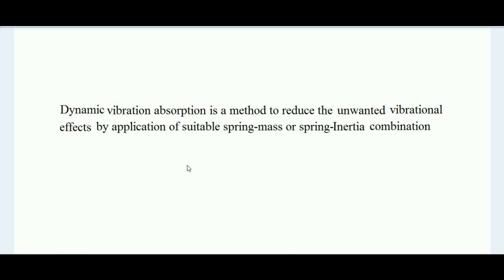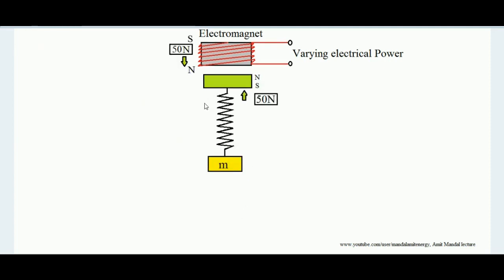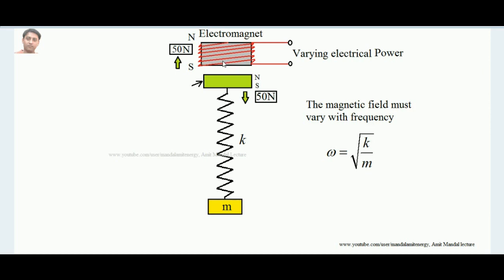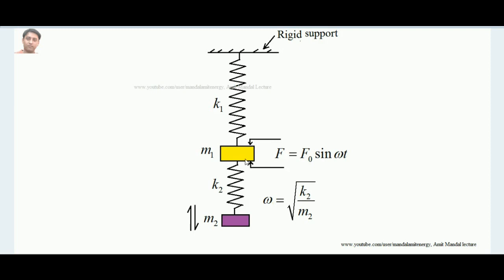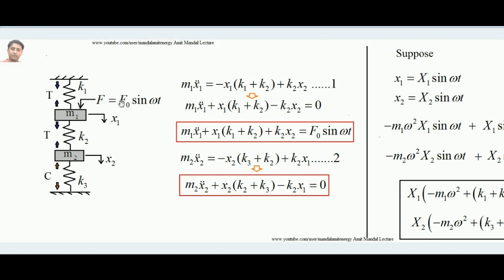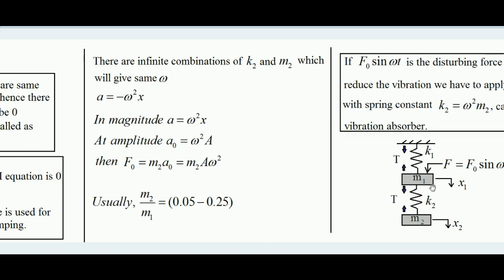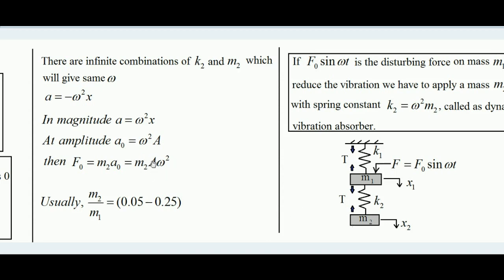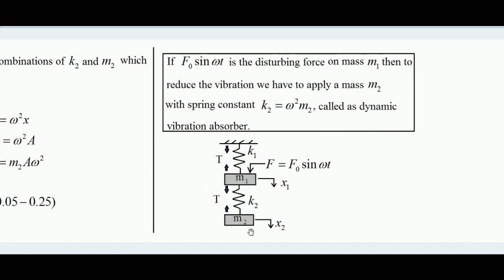Dynamic Vibration Absorber Explained 🔥 | Magnet–Electromagnet Analogy + Full Derivation (No fuss)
Dynamic Vibration Absorber

Playlist for Simple harmonic motion and connected theories of double degree freedom, multidegree vibrations and applications etc

Dynamic Vibration Absorber (DVA) is one of the most important concepts in vibration engineering—but many students struggle to understand how it actually cancels motion.

In this lecture, Dr. Amit Mandal explains the concept using a powerful magnet–electromagnet analogy that makes the physics crystal clear.

🔍 What you will learn in this video:
• Why vibrations occur in spring–mass systems
• Concept of equal and opposite force (dynamic balancing)
• How an electromagnet can create synchronized force
• Condition when vibration becomes ZERO
• Complete derivation of Dynamic Vibration Absorber equations
• Role of tuning frequency (ω = √k/m)
• Practical understanding for exams and real engineering systems

💡 Key Insight:
When the electromagnetic force is perfectly synchronized (in magnitude and phase) with the disturbing force, it creates an equal and opposite effect—making the system effectively vibration-free.

🎯 This lecture is especially useful for:
• Anyone studying Vibrations or Dynamics

👉 Learn concepts, not just formulas.
👉 Understand physics the intuitive way.